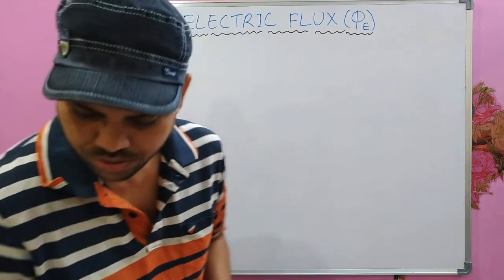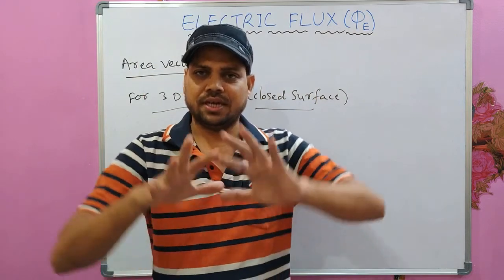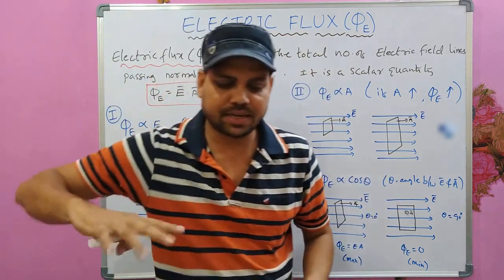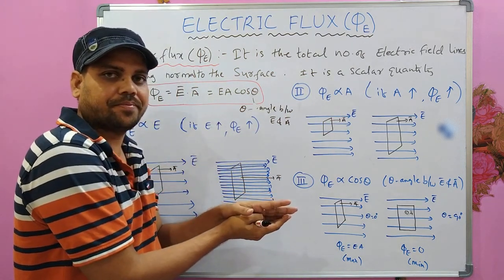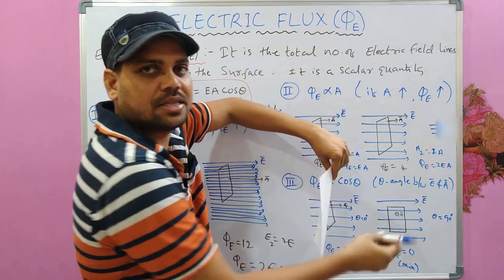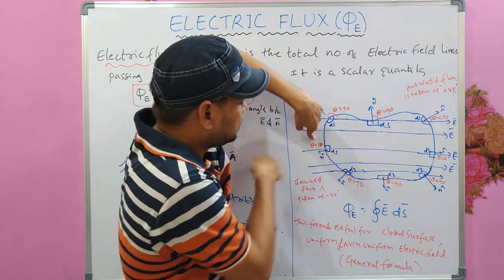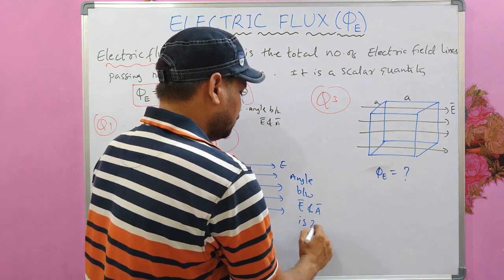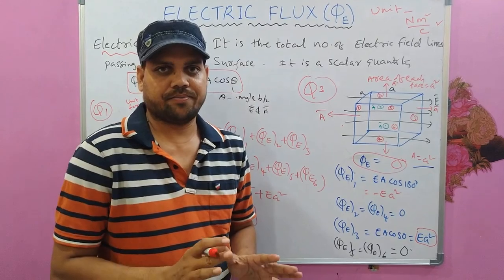Electric Flux || Electrostatics || Passionate about Physics || Madhu Dharmapuri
In this lecture electric flux is explained which is the total number of electric field lines Passing normal to the surface.